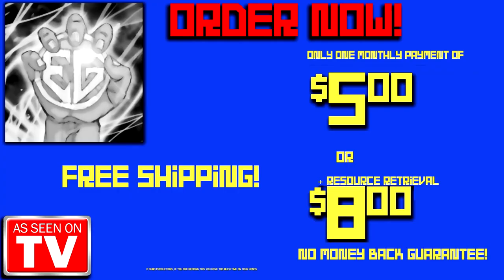EG Infomercial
Best Rust infomercial NA

Thanks go to EG Admin Dot for running a great server